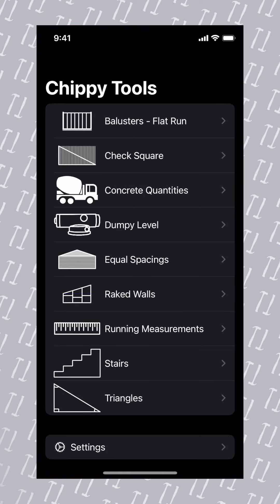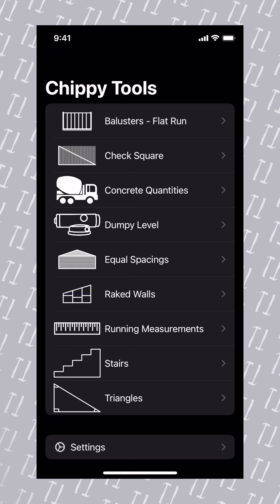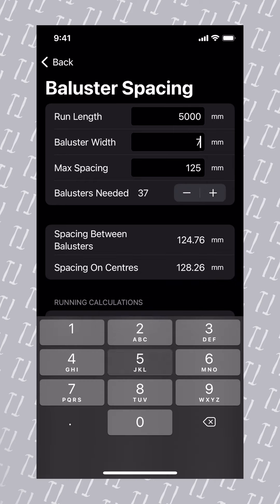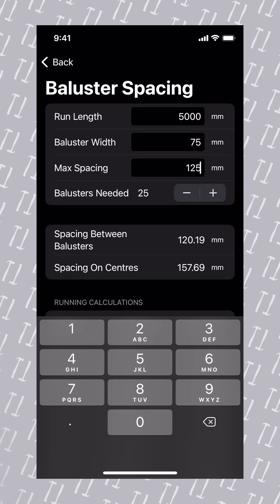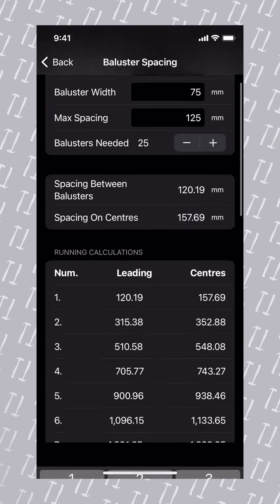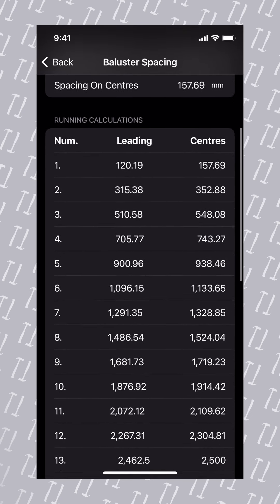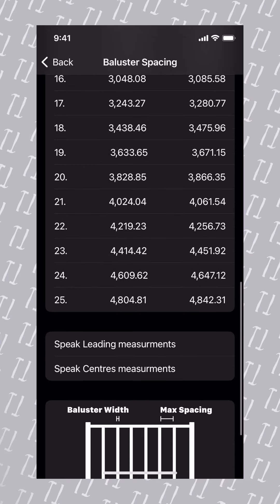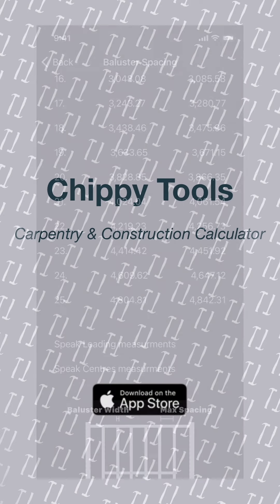How To Calculate Baluster Spacing Using Chippy Tools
Chippy Tools is the go-to tool for professional carpenters and home handymen looking to take the hassle out of maths on the job site. Whether you are using your iPhone or your iPad Chippy Tools is the app for you. With its easy to use design Chippy Tools allows you to think about the Carpentry and let the app do the maths.